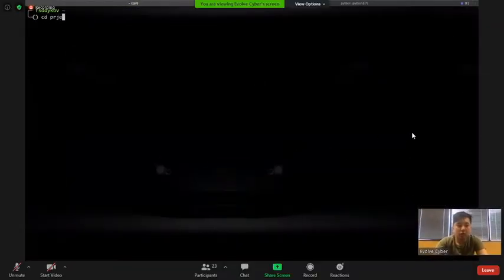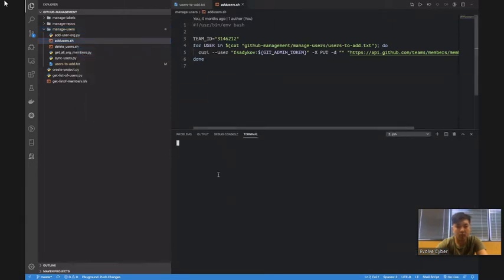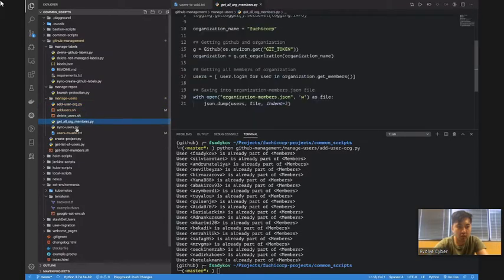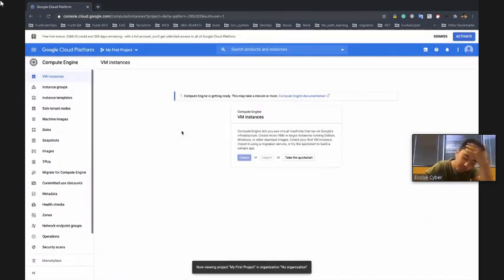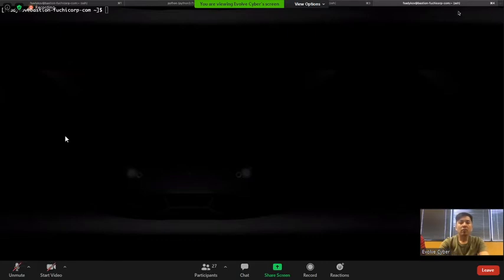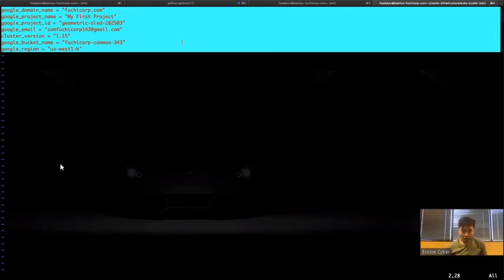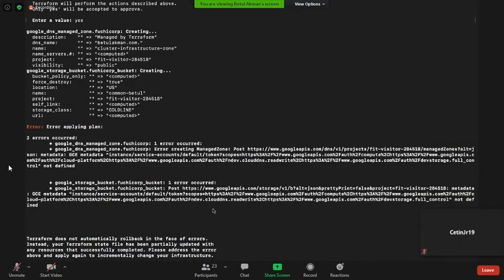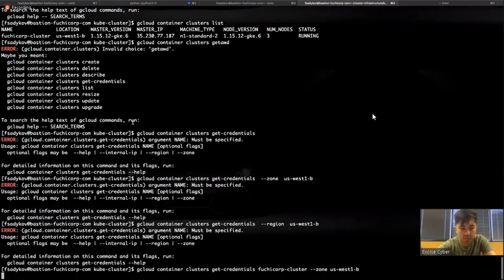Project - Class #3 (2020/08/08)